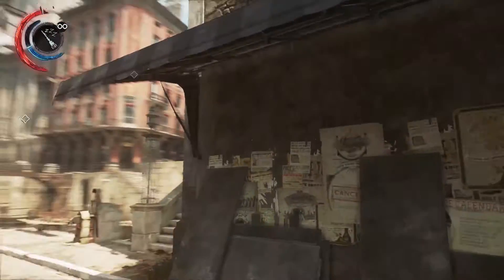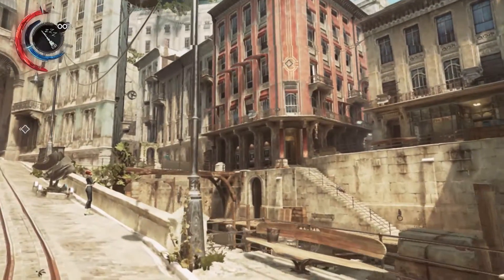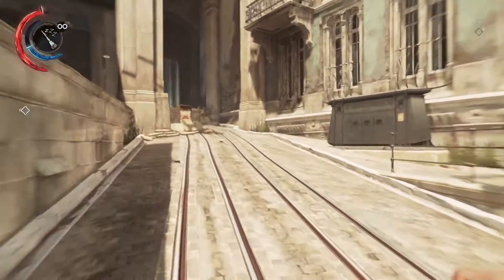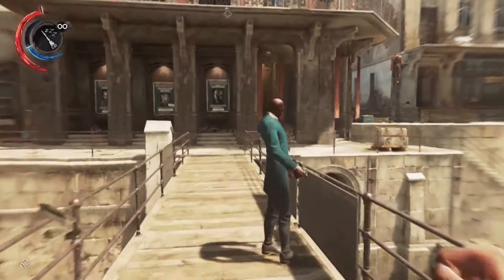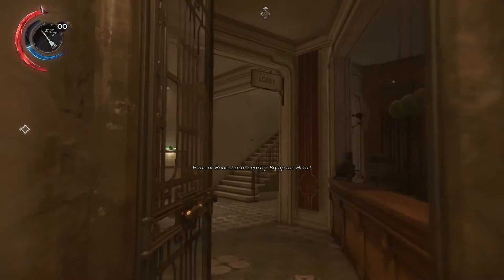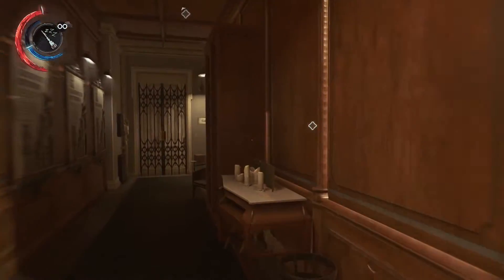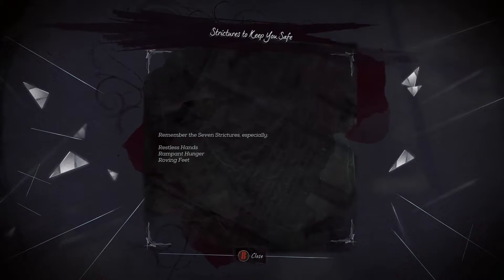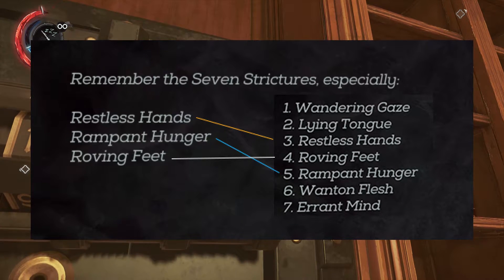How to Unlock the Overseer Offices' Safe | Dishonored 2 | Edge of the World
How to Unlock the Overseer Offices' Safe | Dishonored 2 | Edge of the World | Overseer Office Safe Combination | Edge of the World Mission Safe

This video shows how to find the combination for the Overseer Office in the Edge of the World mission for Dishonored 2